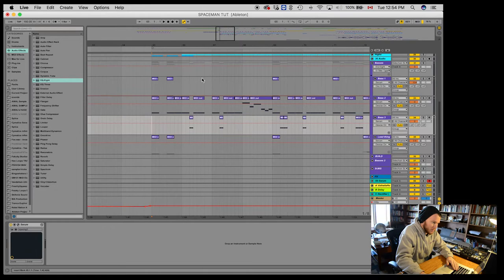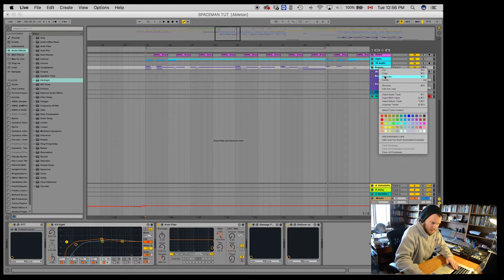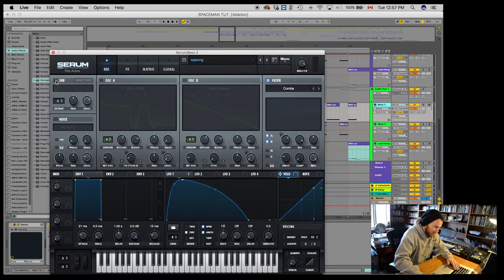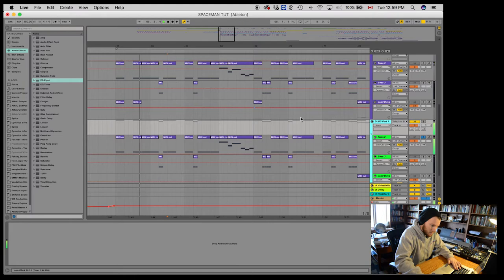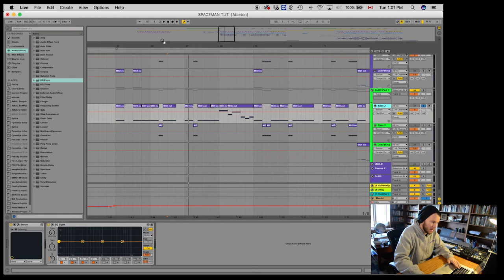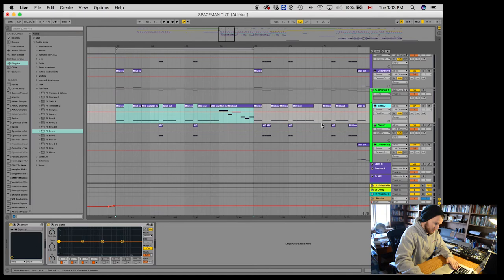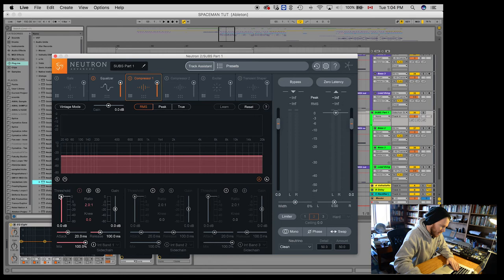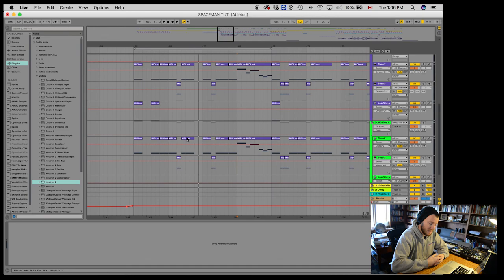Producing & Processing Sub Bass with Serum in Ableton for Dubstep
Hey Guys, here's how I produce my sub bass!

Lemme know what you think!

If you're interested in private 1 on 1 lessons with me, hit me up here: